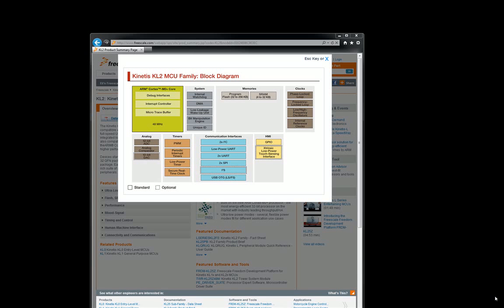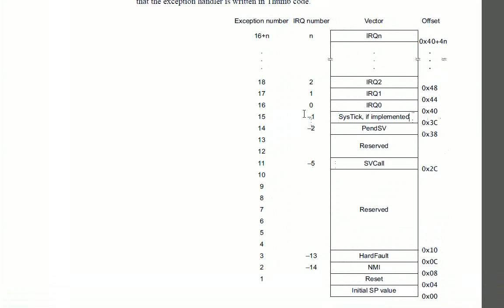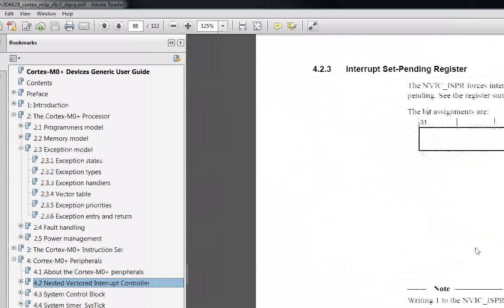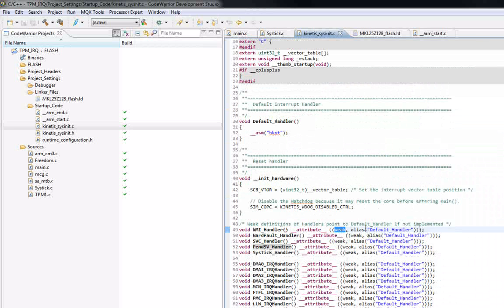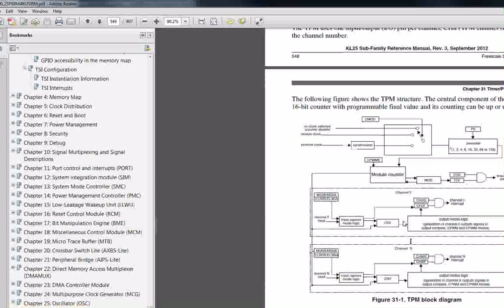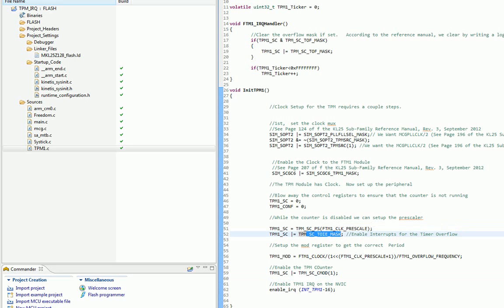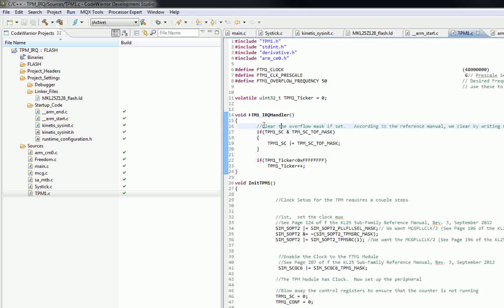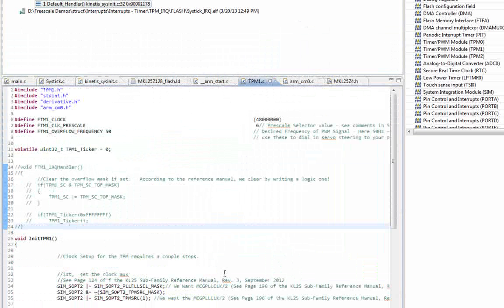Freedom Board Getting Started -- Interrupts - TPM IRQ